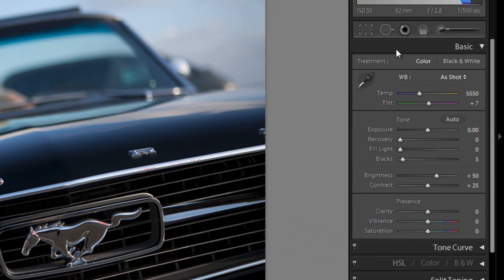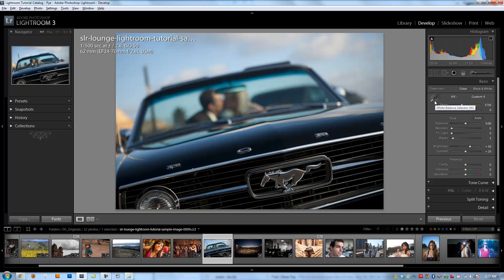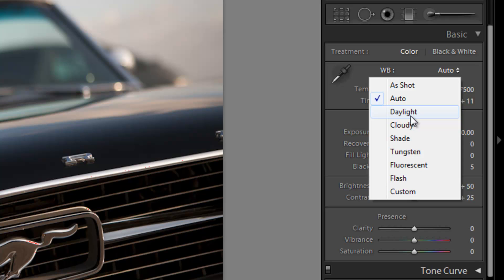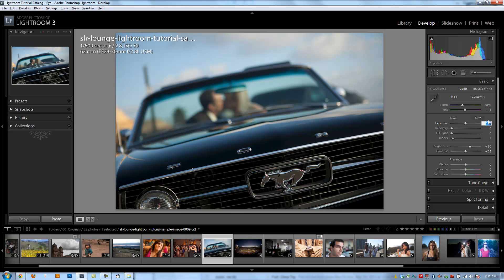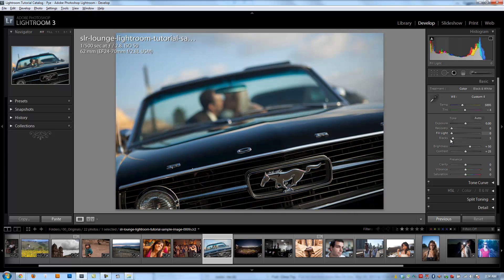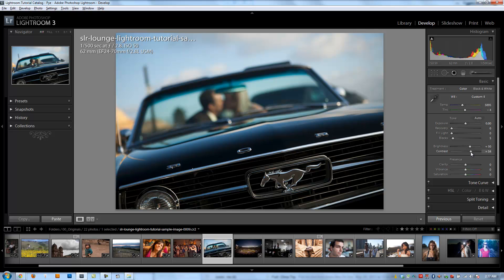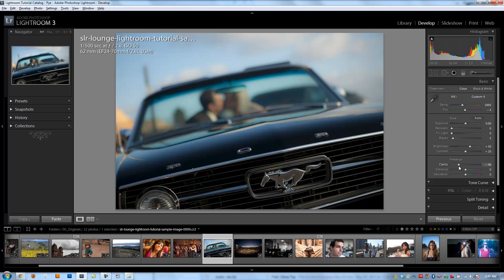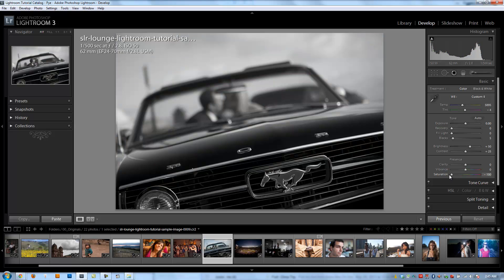Learning the Basic Panel Develop Settings - Lightroom Video Tutorial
Alright all you wonderful people, we are finally to the point where we are going to start diving into the details of the Develop module develop settings. In the next few Lightroom video tutorials, we are going to discuss every tool, slider and setting available in the develop settings.

So let's jump right in. In this Lightroom video tutorial we are going to be going over every setting and slider within the Basic Panel of the Develop Module. From Temperature, to Exposure to Clarity, we will be covering it all. The goal is to get you guys to the point where you understand every one of these tools, that way when we jump into teaching you the actual develop settings for each different style and effect we are going to be doing in future videos, you will understand exactly what each setting is doing.

Just as a note, the next few Lightroom Video Tutorials discussing develop settings will be a bit longer in duration. But, that is because there are so many important settings to discuss. So, if you aren't already Lightroom experts, I would highly recommend watching each video in it's entirety as there is a lot to learn, even for those that are experienced with Lightroom.